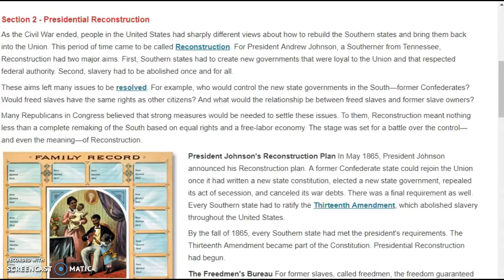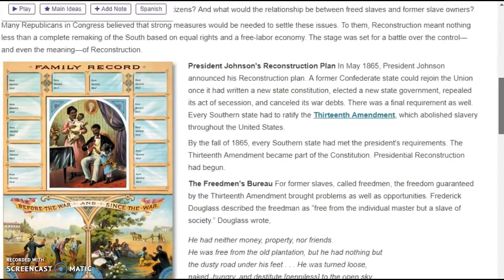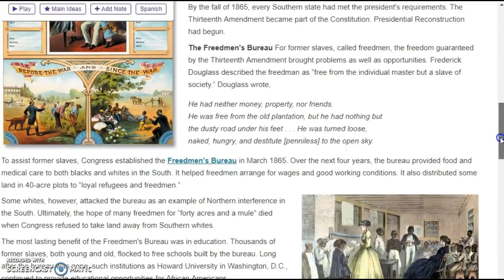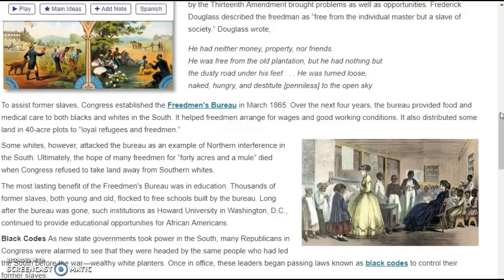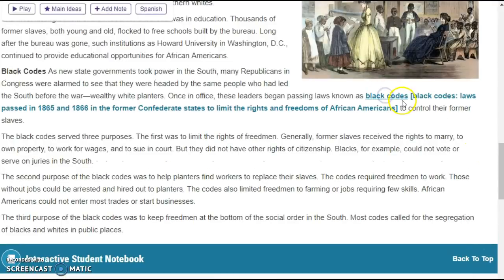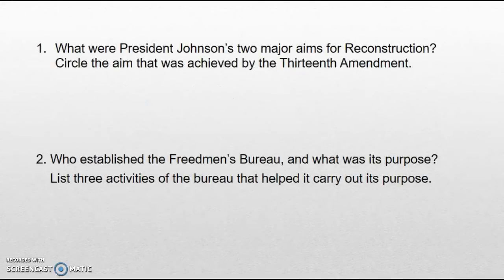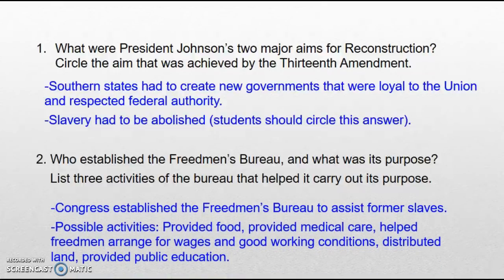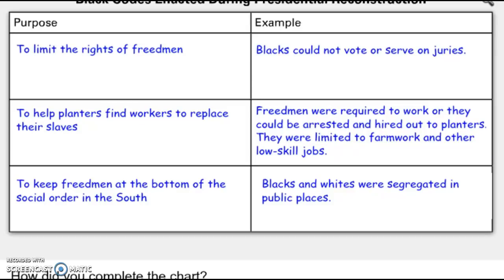Ch 22.2 Presidential Reconstruction